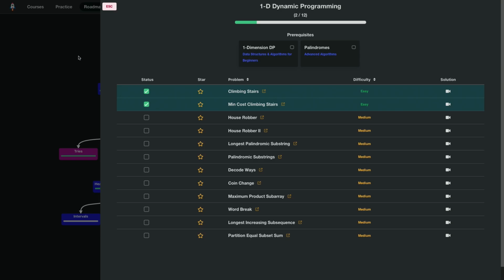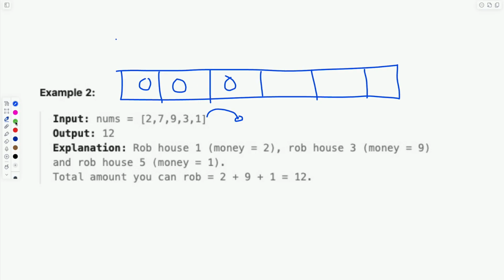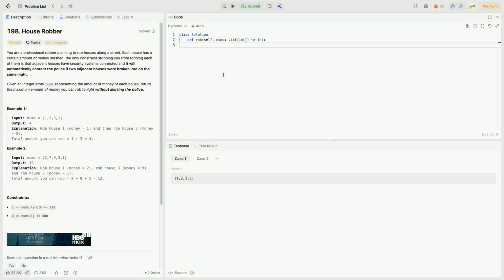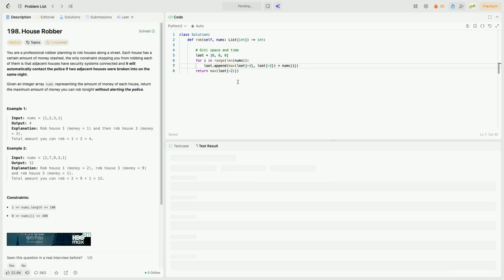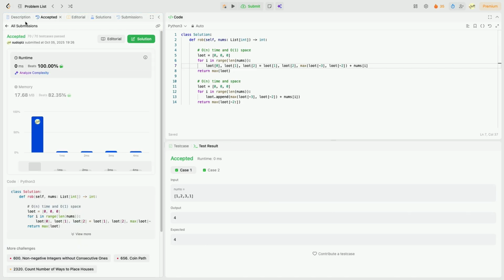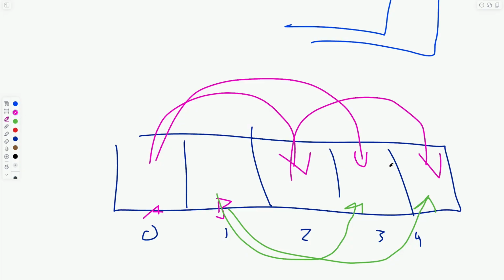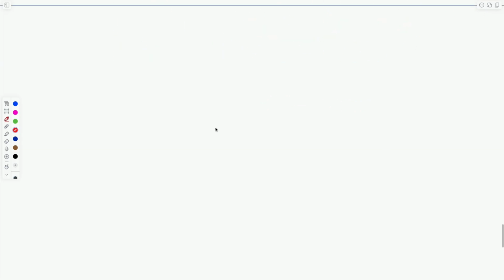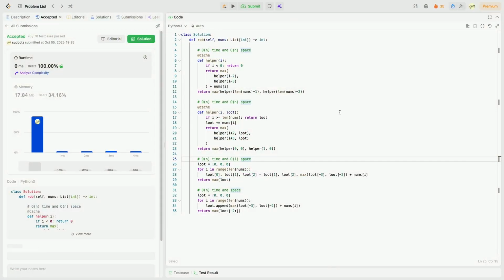HOW - LeetCode 198 | House Robber [medium]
LeetCode 198 | House Robber is a dynamic programming problem about maximizing the amount of money that can be stolen from a line of houses without robbing two adjacent ones. It involves overlapping subproblems where each decision depends on the outcomes of earlier non-adjacent choices.